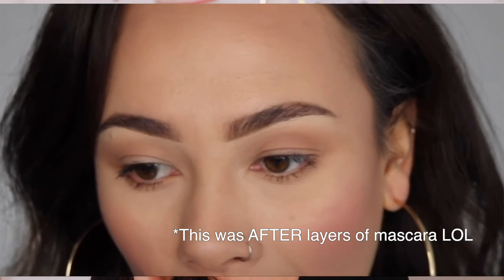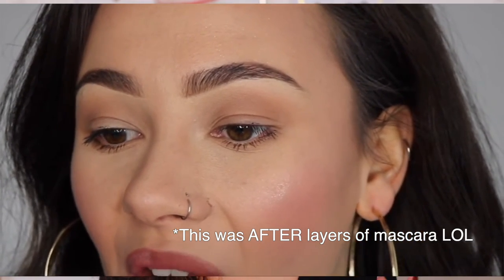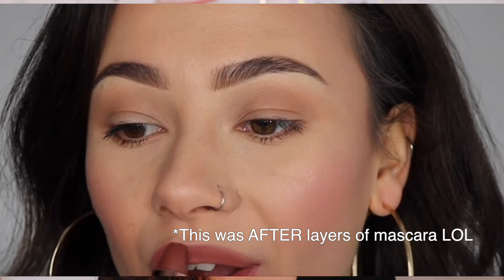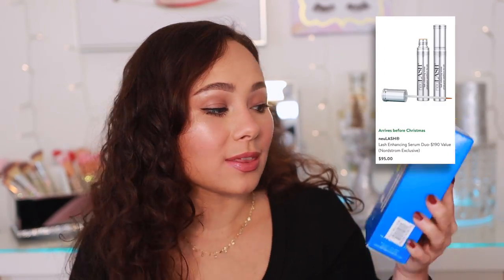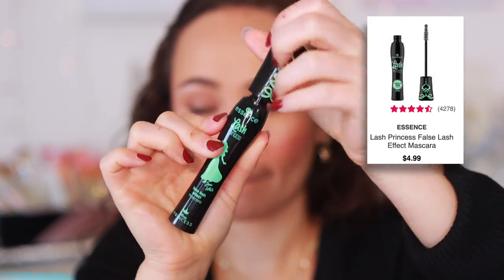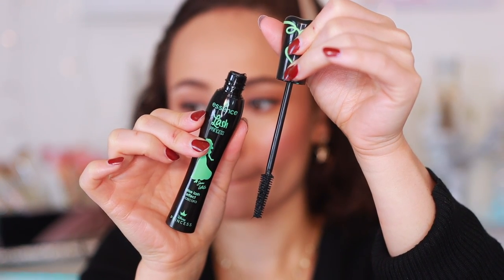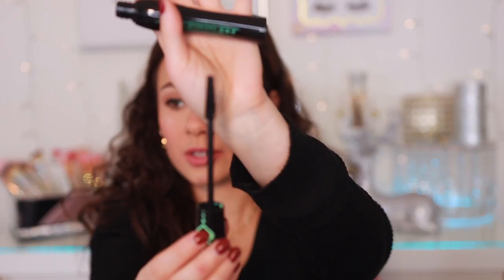The 5 BEST MASCARAS FOR SHORT & SPARSE EYELASHES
//Mentioned
NeuLASH Lash Enhancing Serum

Hindash Heroline
BK Beauty Everlast Lip Liner (Wearing Alter Ego)
BH Beauty Luxe Lipstick (Wearing Passion)